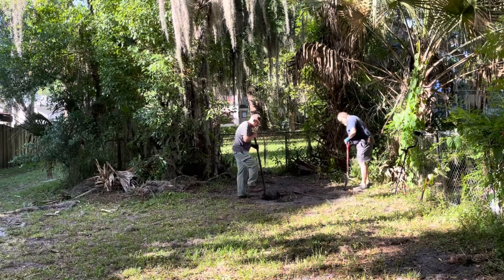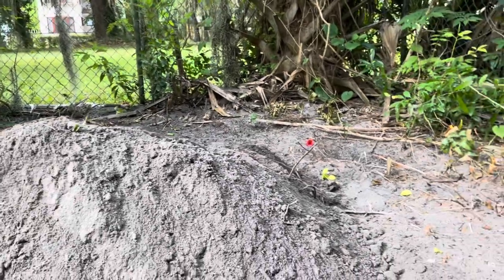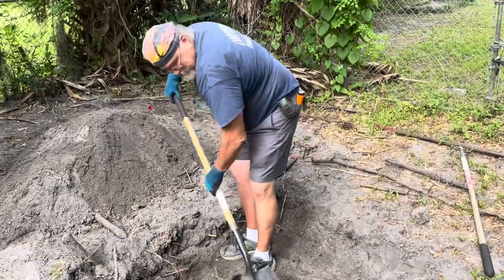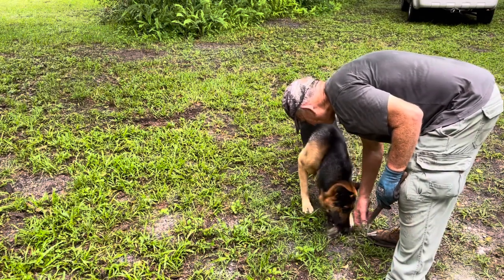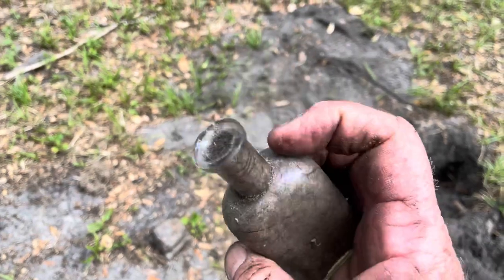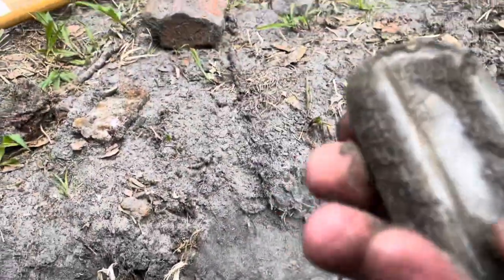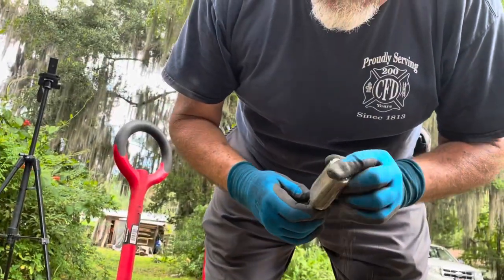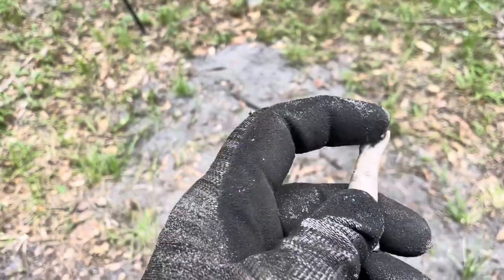Digging an 1886 Carriage House Bottle Dump! (Part 2)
Bob and Chris return for bottle dig #2 at the historic trash dump next to the Carriage House, located behind the 1886 Loeb Hilburn home. Watch them recover several blown-in-the-mold bottles (pre-1915) and a rare pharmacy exclusive to City of Palatka.